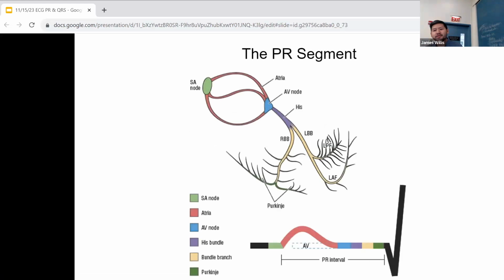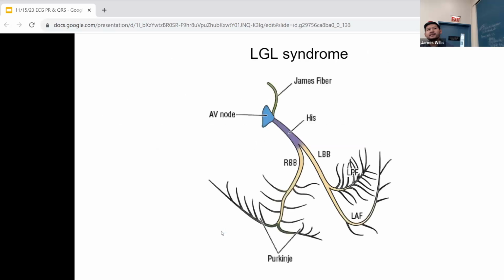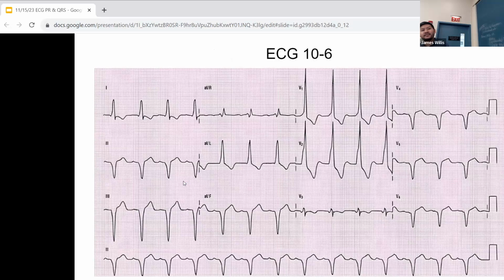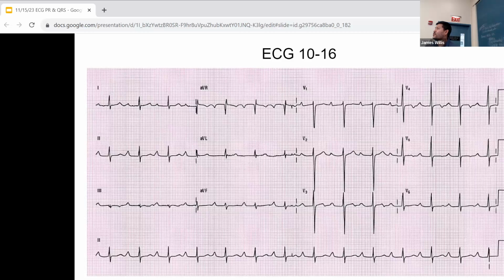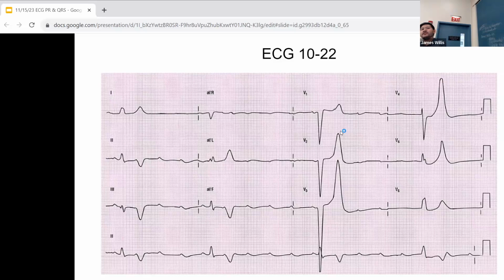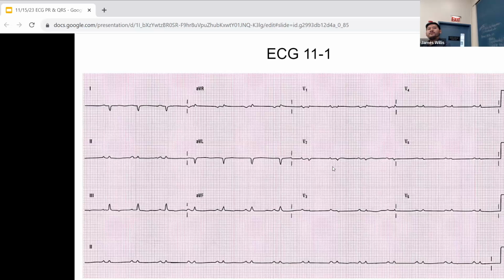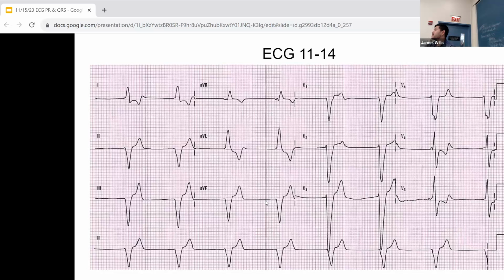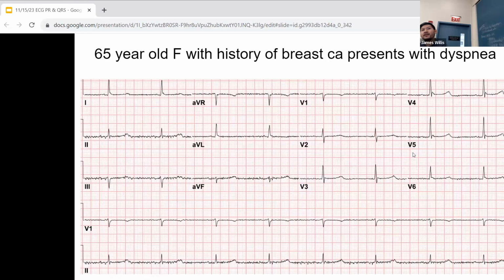Dr. Tang - ECG - Intro ECG Part 2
Attending Dr. Tang gives us a second intro talk on ECG